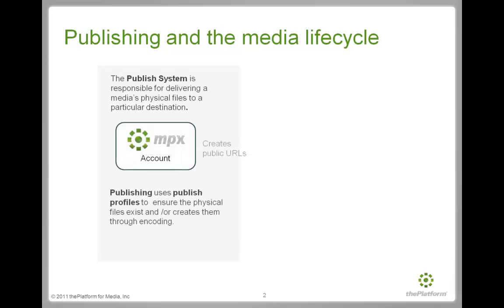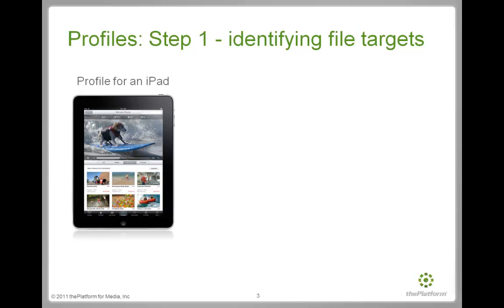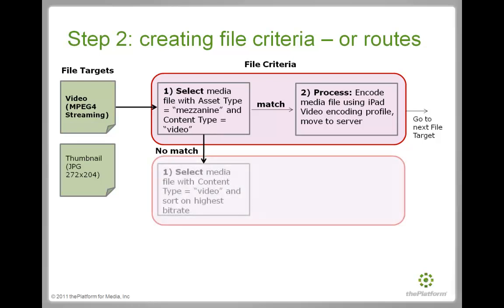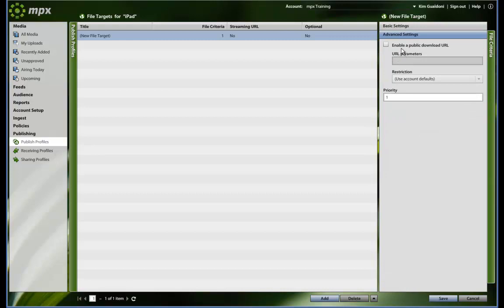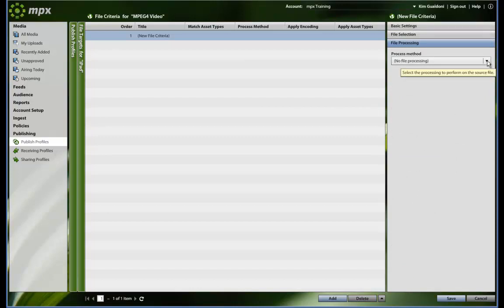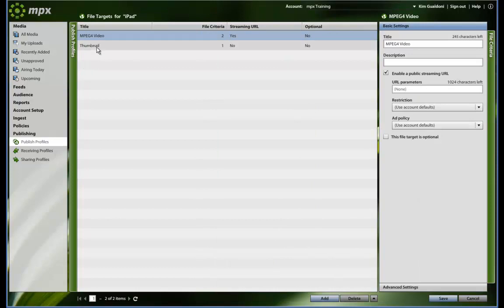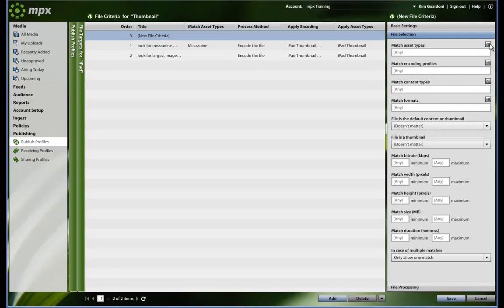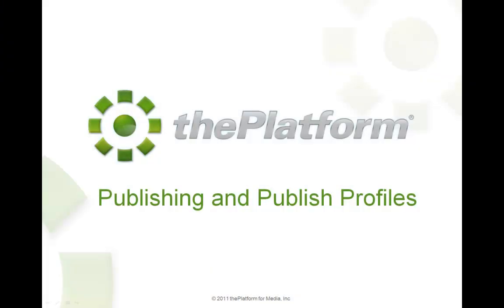Publishing and Publish Profiles